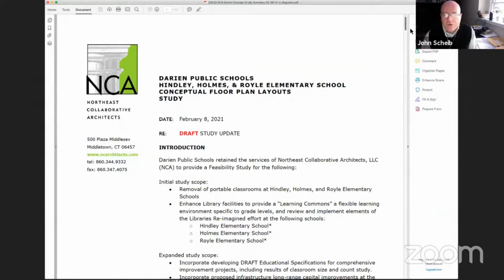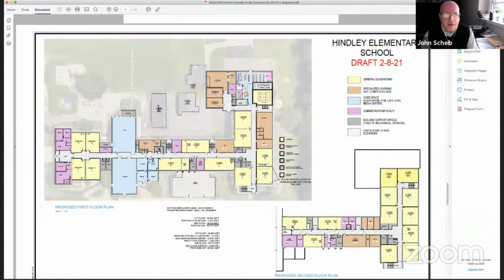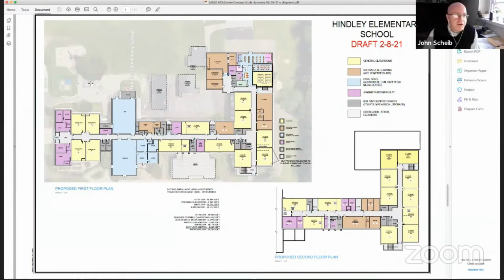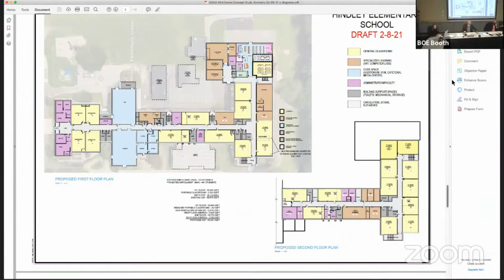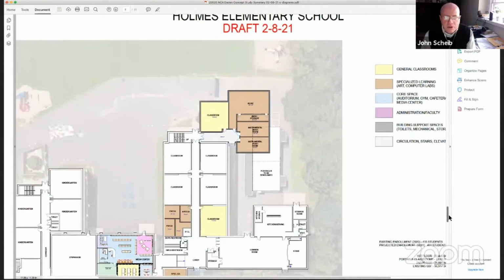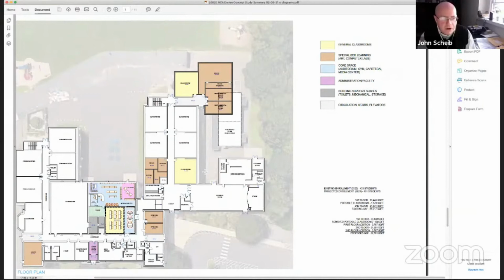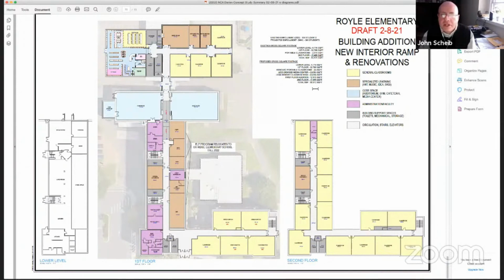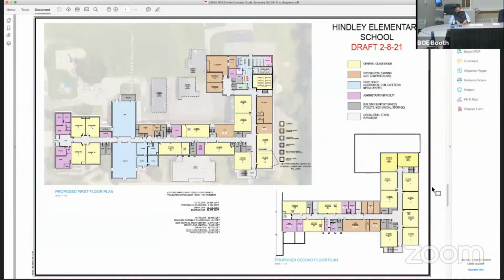Board of Education - Facilities 2-10-21